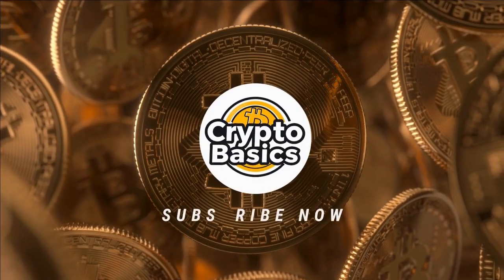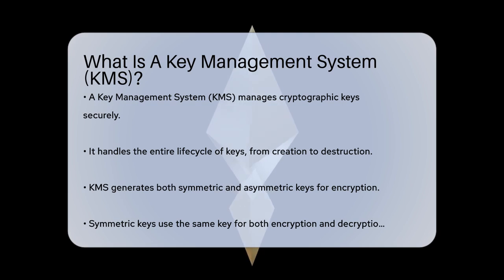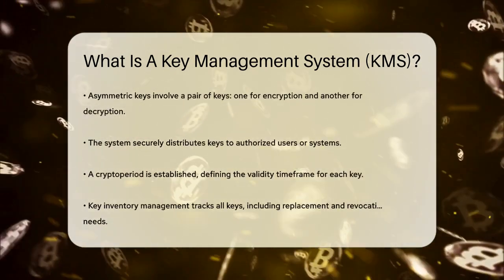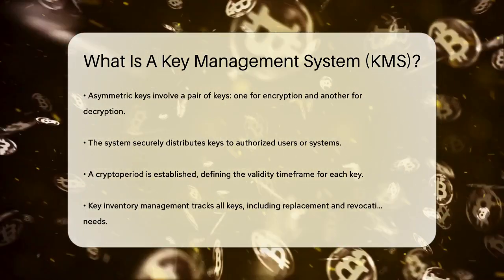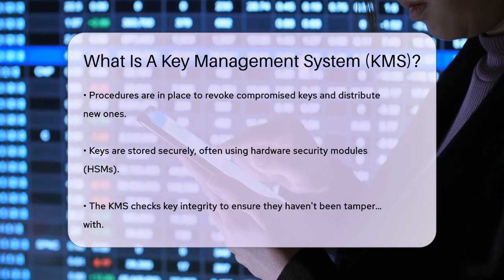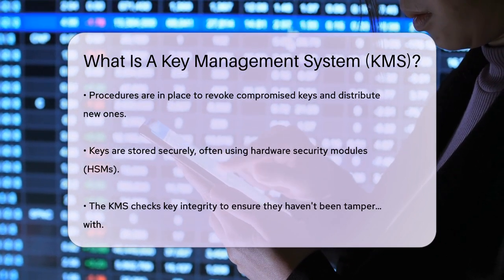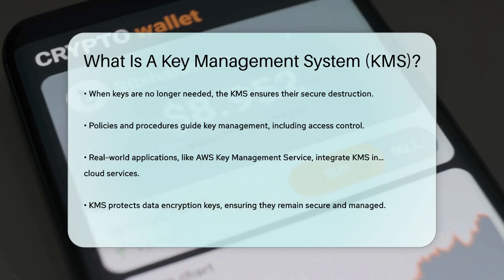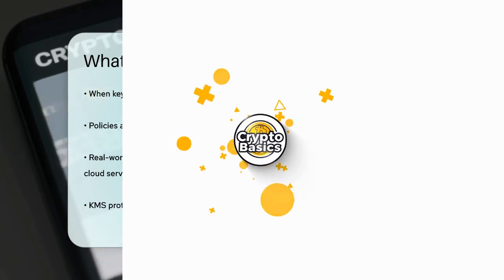What Is A Key Management System (KMS)? - CryptoBasics360.com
What Is A Key Management System (KMS)? In this informative video, we will clarify the concept of a Key Management System (KMS) and its essential role in the realm of cryptography. A KMS is designed to oversee the entire lifecycle of cryptographic keys, ensuring they are created, distributed, stored, and destroyed securely. We will detail how a KMS generates both symmetric and asymmetric keys, which serve different purposes in data encryption.

Additionally, we will discuss the importance of securely distributing keys and managing key inventories, including the procedures in place for revoking compromised keys. The video will also highlight how a KMS utilizes hardware security modules (HSMs) to store keys safely, maintaining high security standards.

Moreover, we will touch on the policies and procedures that govern key management, outlining who has access to keys and the protocols for emergencies. Real-world applications, such as AWS Key Management Service, will be examined to demonstrate how KMS integrates with cloud services to protect encryption keys effectively.

Join us for a thorough breakdown of Key Management Systems and their significance in safeguarding your encrypted data.